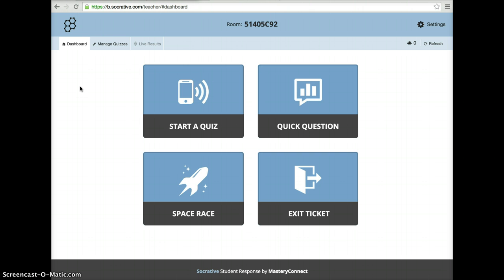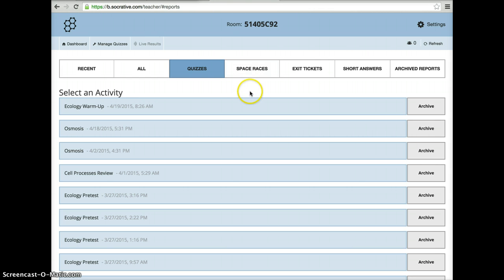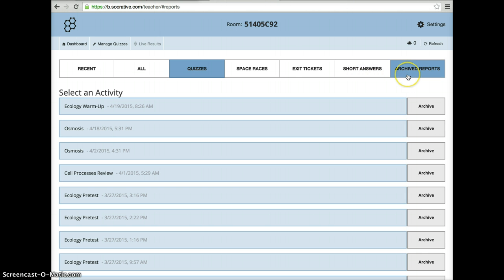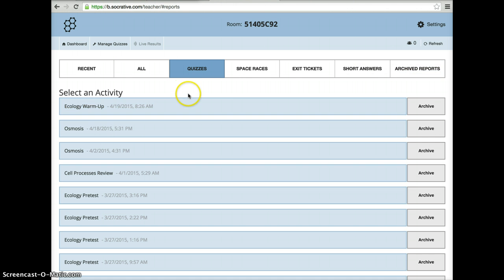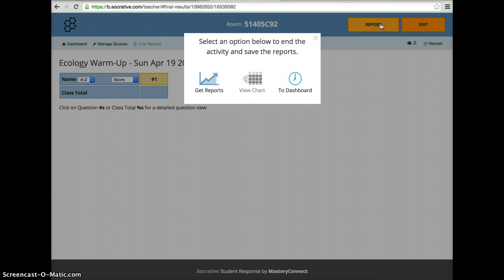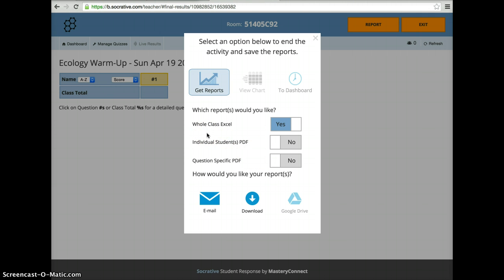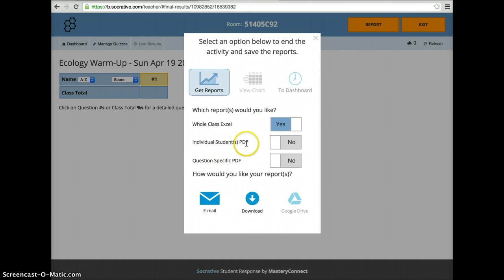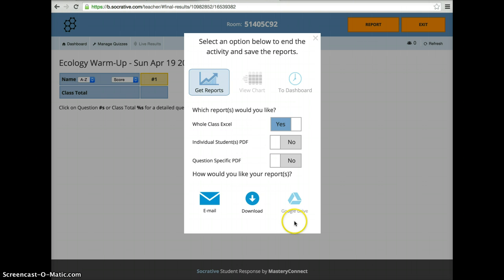Reporting Data in Socrative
The how-to guide for generating student data reports in Socrative.